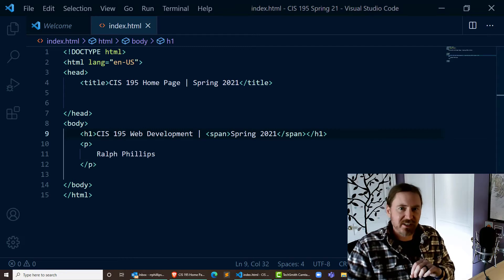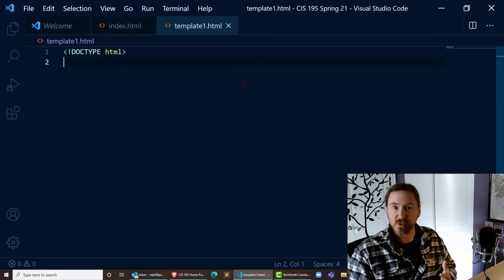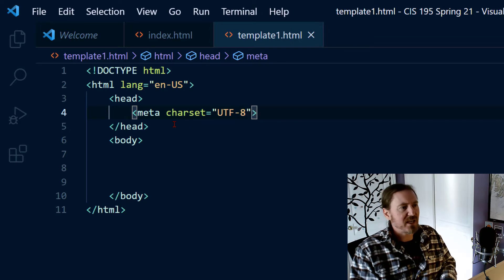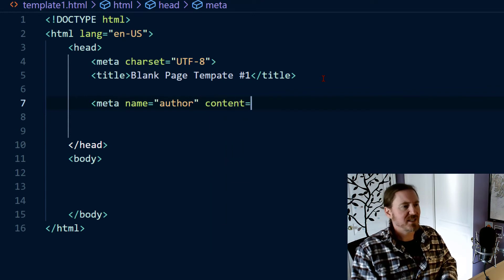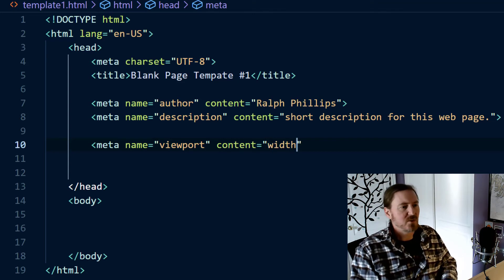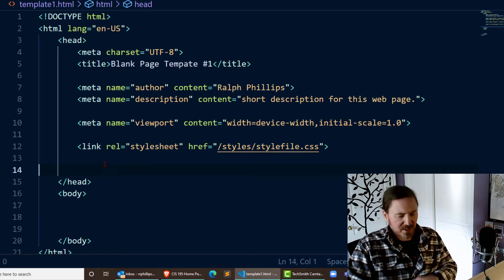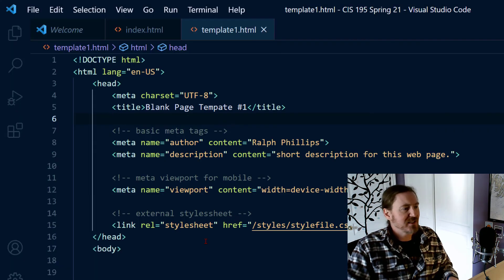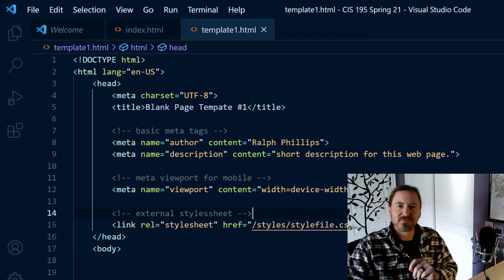Writing the HEAD Section of Our Index Home Page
Write the head section of HTML webpages by including essential meta tags for character encoding, description, and viewport.

This is a resource video for CIS 195 Web Development I